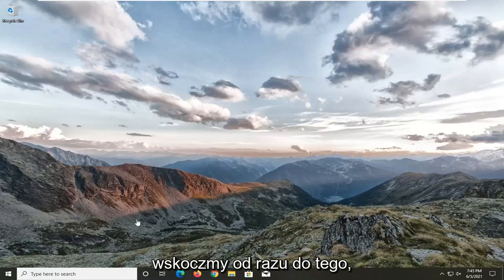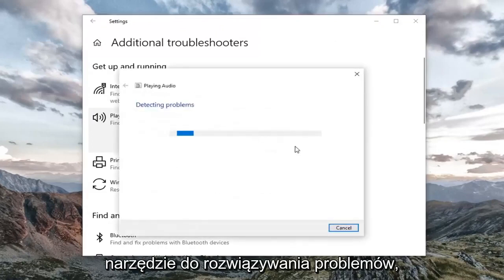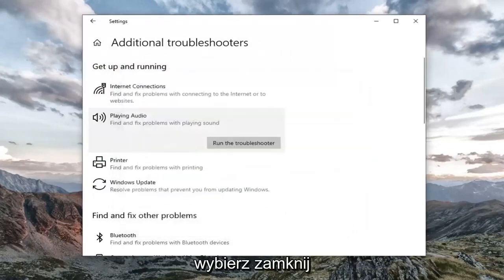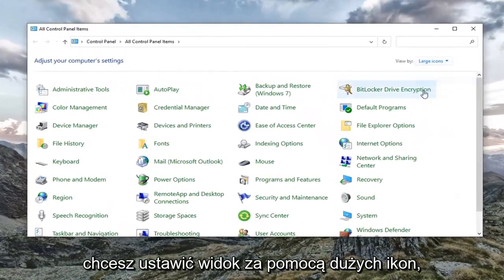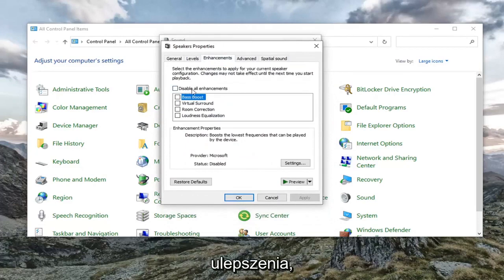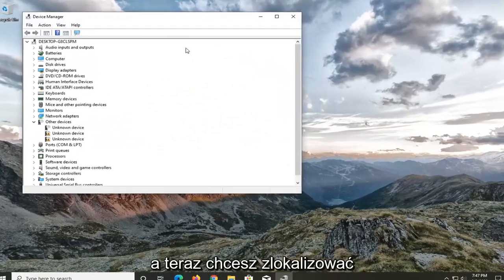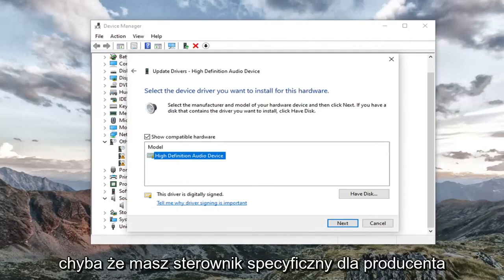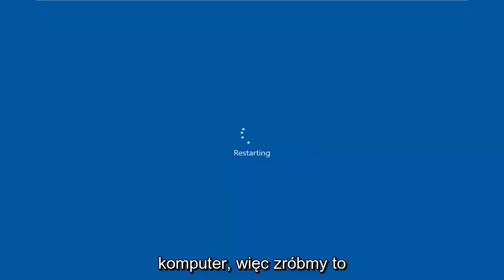Jak naprawić problemy z echem mikrofonu w systemie Windows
Jak naprawić echo mikrofonu zestawu słuchawkowego w systemie Windows 10 i Windows 11?

Celujemy w oba scenariusze. Kiedy słuchasz echa I kiedy dźwięk ze słuchawek odbija się echem Ale zanim zaczniesz Upewnij się, że słuchawki zostały prawidłowo ustawione.

Problemy rozwiązane w tym samouczku:
okna mikrofonu echa10
problem echa mikrofonu w oknach 10
mikrofon echo
naprawa echa mikrofonu w systemie Windows 10
echo w oknach mikrofonu 10
echo mikrofonu systemu Windows 10

Ten samouczek dotyczy komputerów, laptopów, komputerów stacjonarnych i tabletów z systemami operacyjnymi Windows 11 i Windows 10 (Home, Professional, Enterprise, Education) wszystkich obsługiwanych producentów sprzętu, takich jak Dell, HP, Acer, Asus, Toshiba, Lenovo i SAMSUNG.